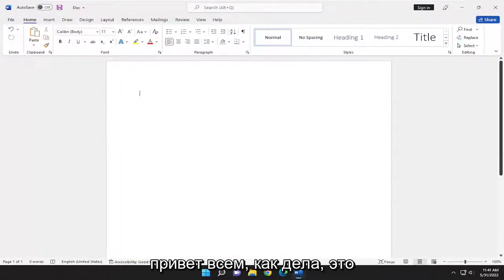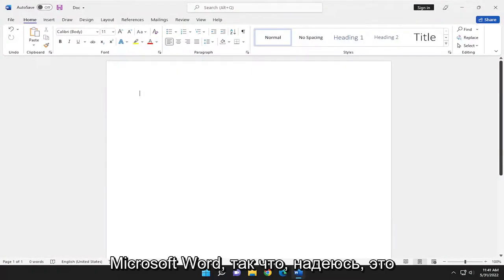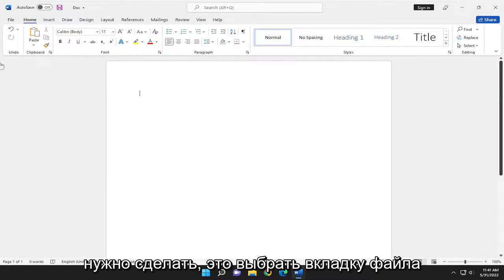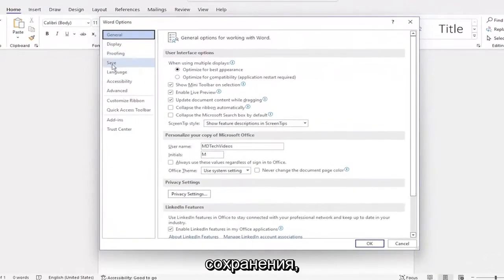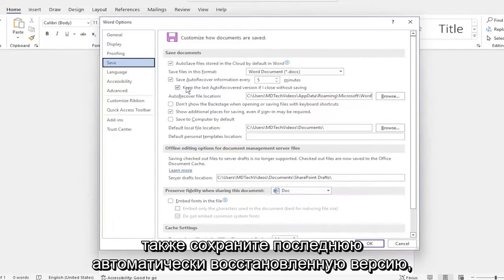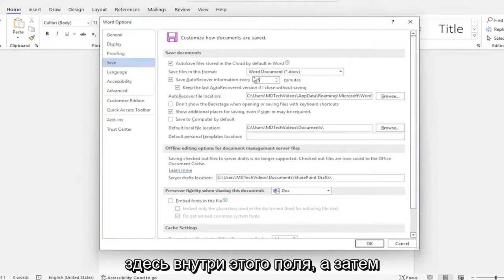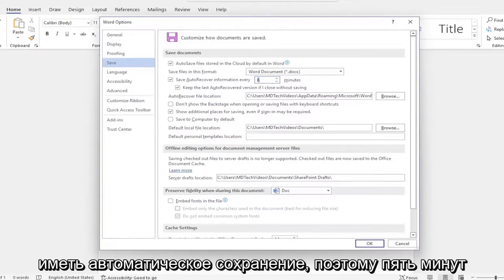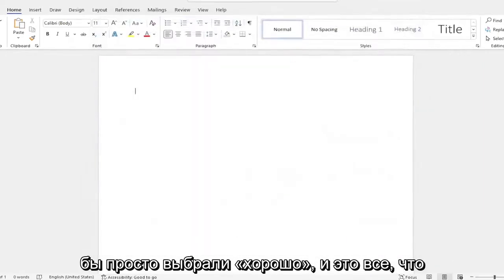Как включить режим автосохранения в ворде?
Как включить автосохранение в Microsoft Word [Учебник]

Это расстраивает, когда вы часами работаете над документом в Word, а затем либо приложение зависает, либо у вас отключается электричество. В таких ситуациях «автосохранение» будет вашим лучшим другом. Включите автоматическое сохранение в Word, чтобы в следующий раз, когда произойдет что-то непредвиденное, вы не потеряли всю свою работу.

Вопросы, рассмотренные в этом руководстве:
автосохранение слова
восстановить слово автосохранения
отключить автосохранение слова
автосохранение слова mac
автосохранение документа word
автосохранение слова без onedrive
автосохранение слова не работает
включить автосохранение слова
получить слово автосохранения
автосохранение ворд и эксель
слово автосохранение всегда включено